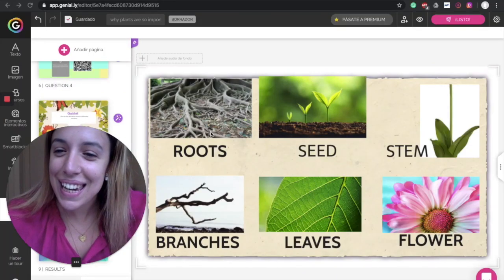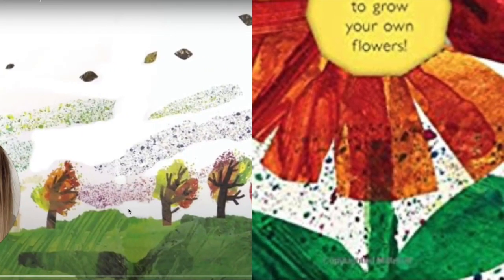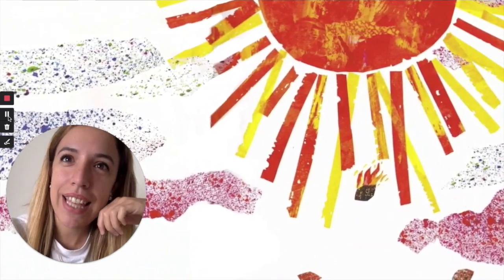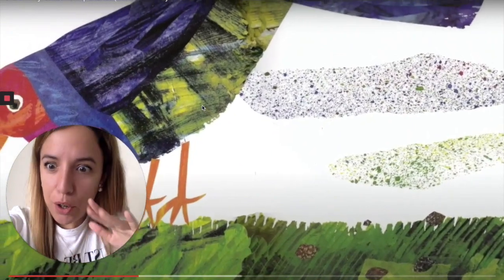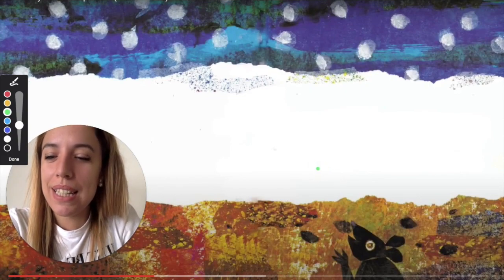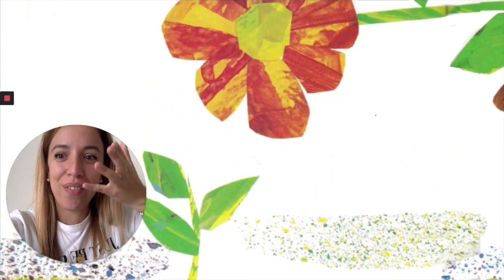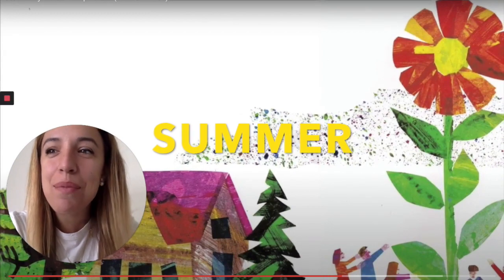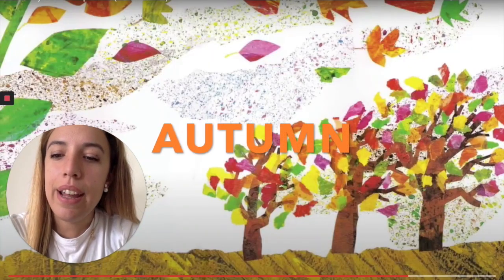Science - The tiny seed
Aquest vídeo és sobre: La meva pel·lícula 1